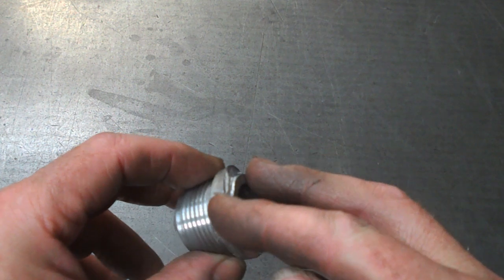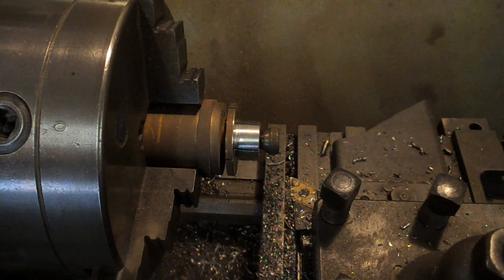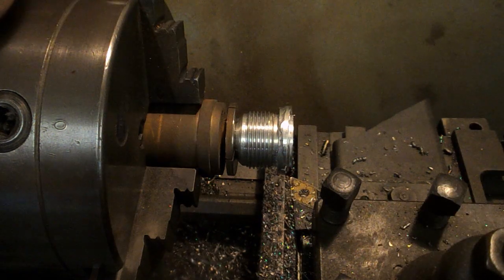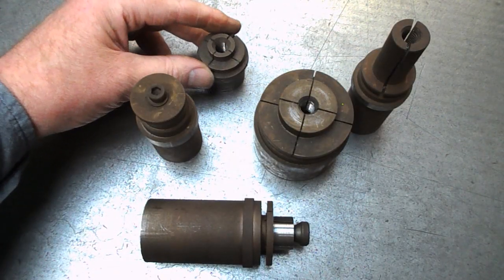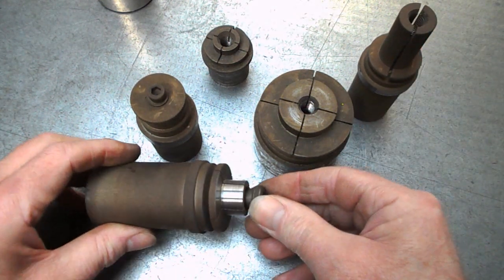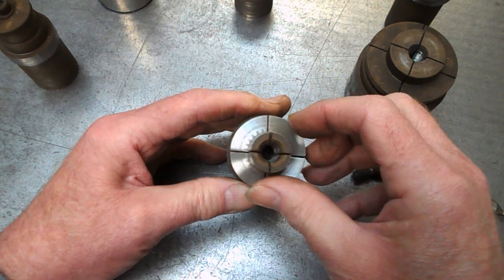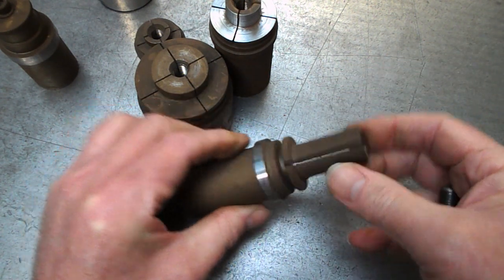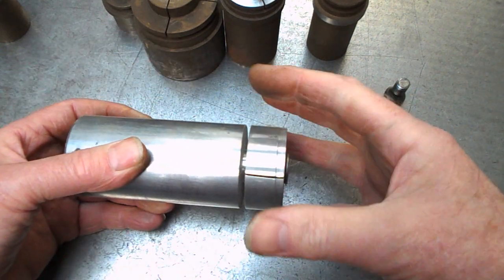Expanding Mandrels for workholding on a lathe (& other ops.)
Simple shop-made expanding mandrels can be used to hold parts on the inside when you can't hold them on the outside, either because you want to machine the outside or, as in this example, where the outside is already finished & would be damaged if held there.